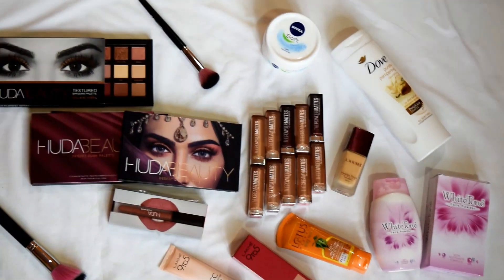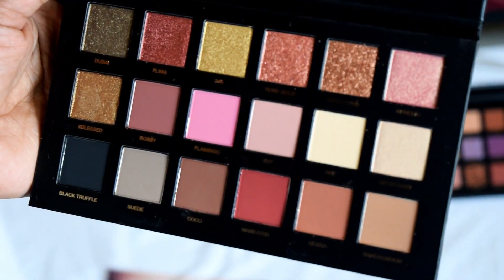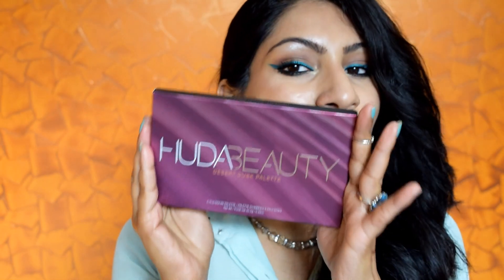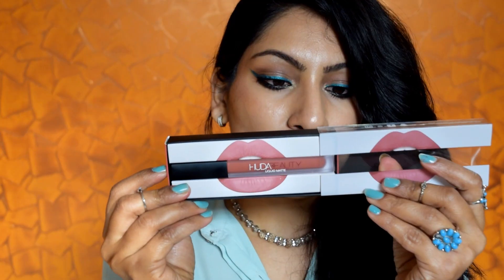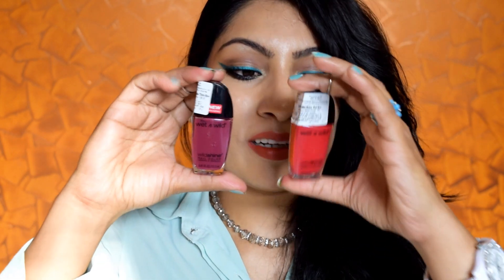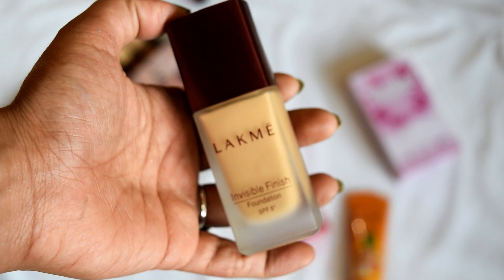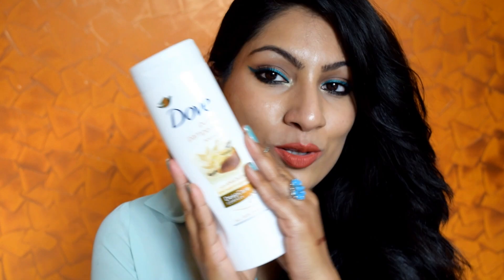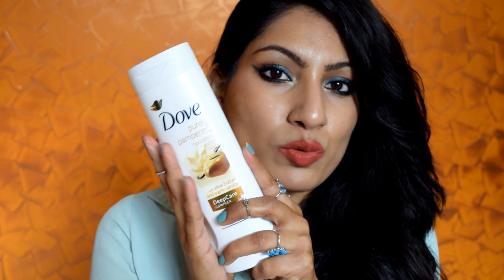*HUGE* NYKAA HAUL 2018| HUDA BEAUTY, Maybelline, LAKME and More|New Launches in India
I have not done a haul video in the longest while especially a makeup haul. So , today video is all about makeup and beauty stuff. I have hoarded quite a lot of makeup which includes the newly launched brand in India “Huda Beauty” the “Maybelline Inti-Matte Nude Lipstick Collection” and much more. With some most loved products from lakme and some skincare/ beauty products like moisturizers and all. So, lets see what all I bought and how I like the stuff.
Products Shown in Video:
Maybelline Inti-Matte Nudes Lipsticks
Lakme Perfecting Liquid Foundation
Lotus SPF 40 3-in-1 Sunscreen
NIVEA Soft Light Moisturising Crème
Dove Purely Pampering Body Lotion With Shea Butter and warm Vanilla

PS: All the products are bought by my own money!

*HUGE* NYKAA HAUL 2018, New Makeup Launches in India, NYKAA Beauty Haul, beauty Haul India 2018, Huda Beauty in India, Maybelline Inti Matte Nudes Lipsticks Collection India